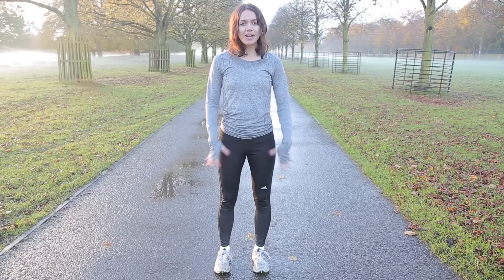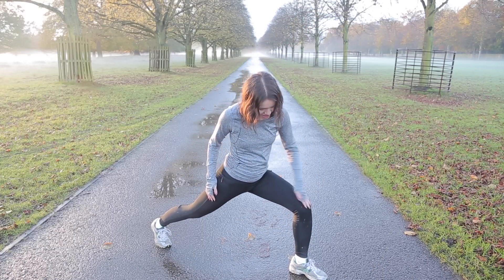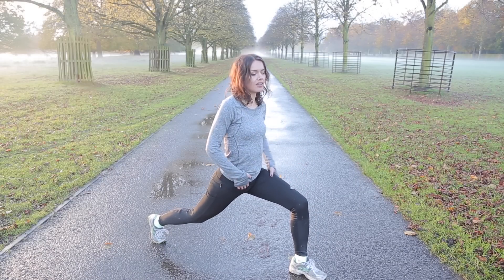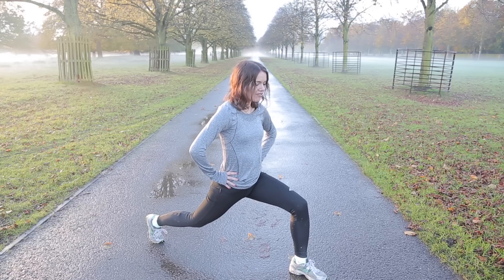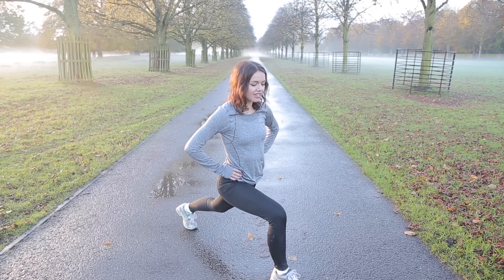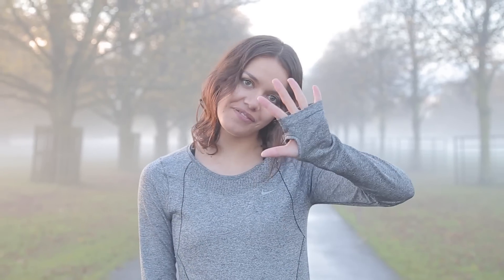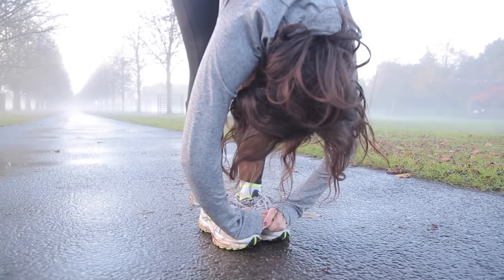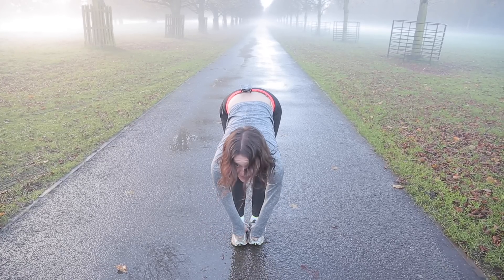Health Heroes - How to Run: Part II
Cool down after running with this guide to post work out stretches. Learn how to warm up properly first with part I